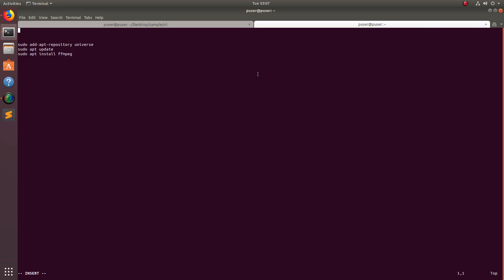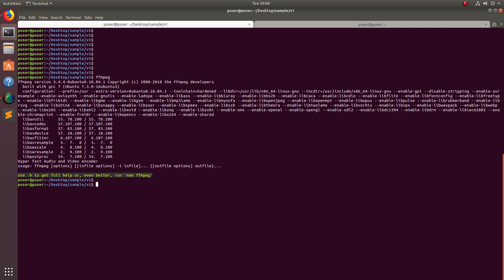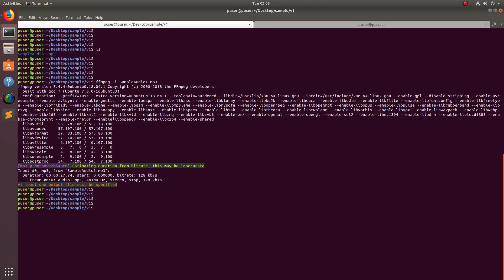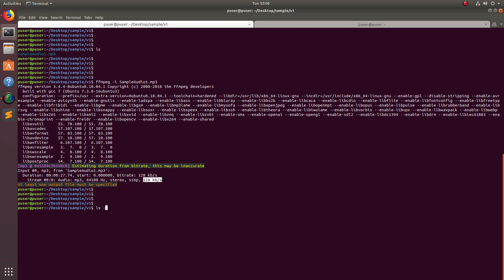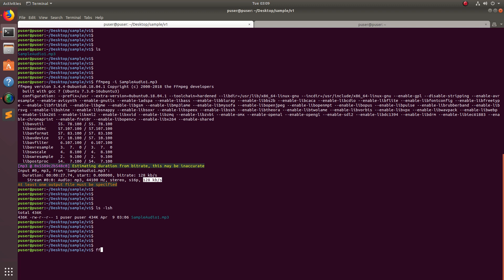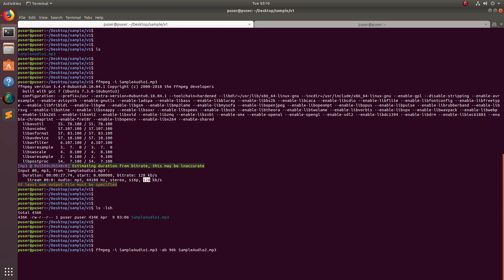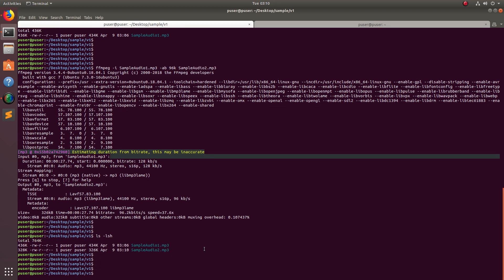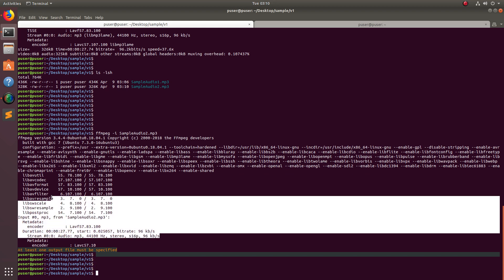FFmpeg How to Compress an Audio File bitrate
How do I download and install FFmpeg